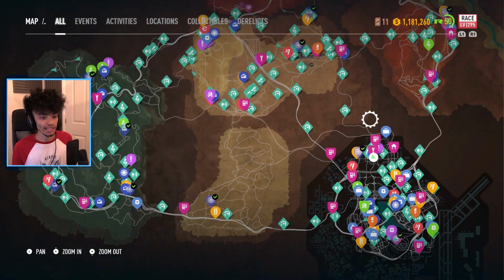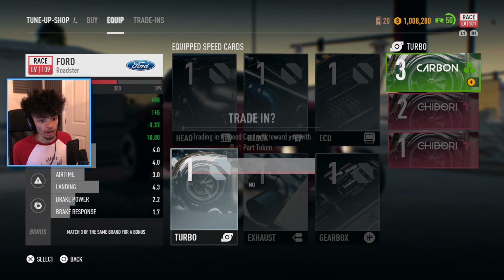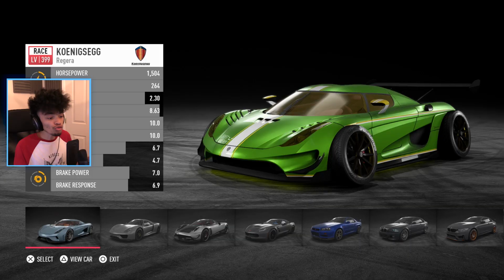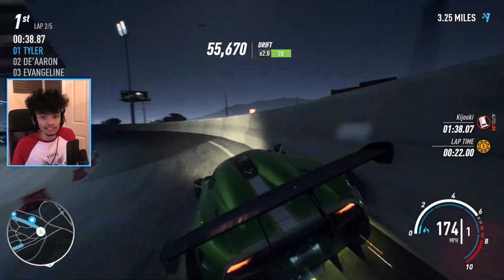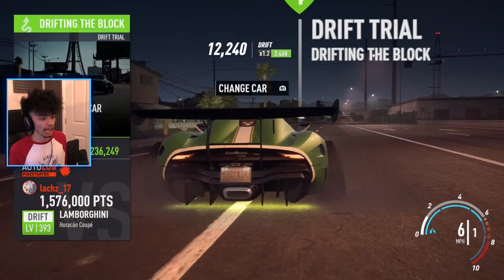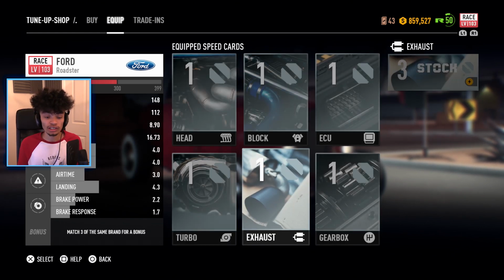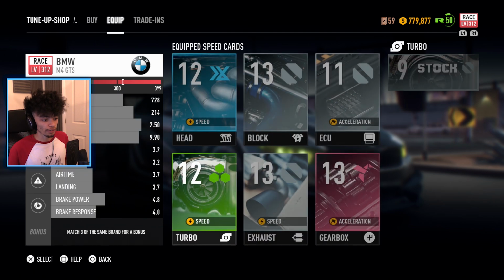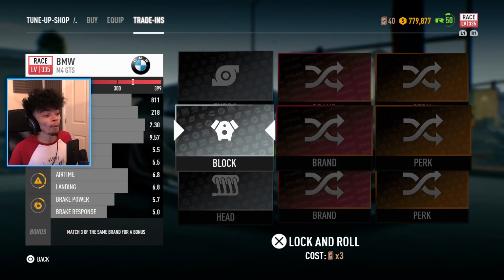ULTIMATE PART TOKENS & MONEY GUIDE | Need for Speed Payback (Easy 65k+ in 2 Mins)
The fastest method to get level 18 parts, farm shipments, money and part tokens. All in one video!
SMASH that like button for MORE OF THIS!
♥ Cheap Games! Use code 'DRIFT'!